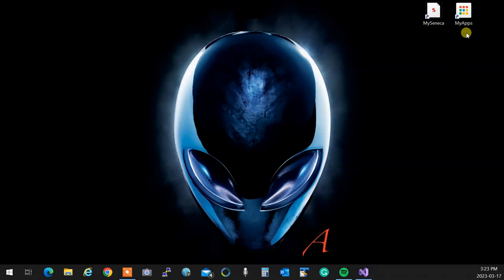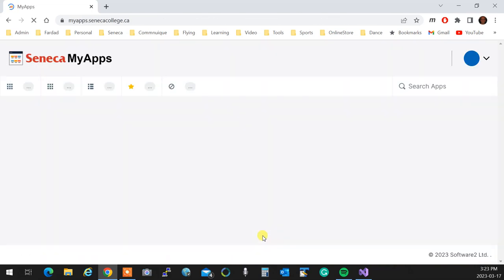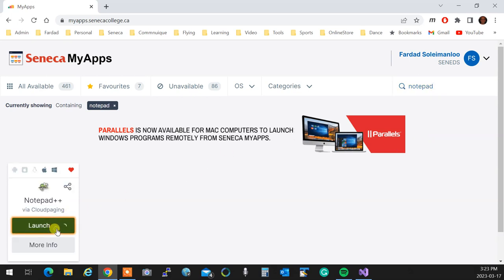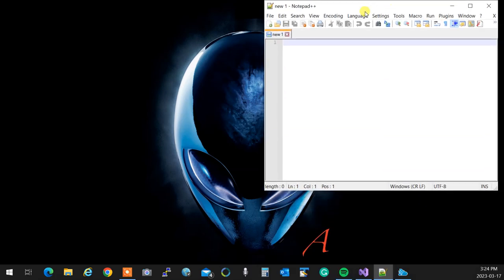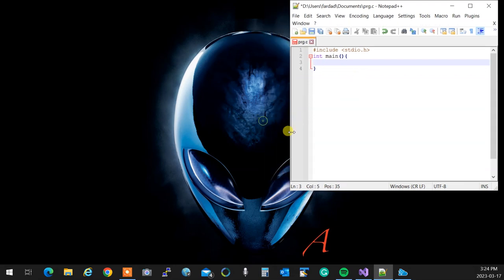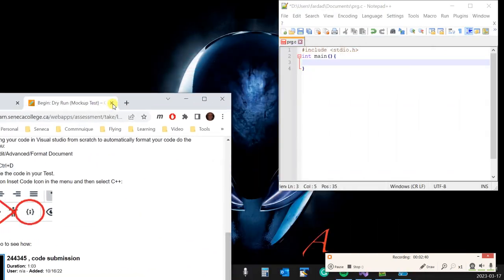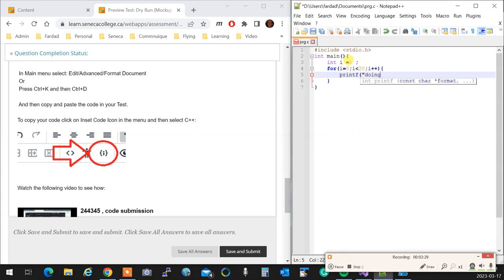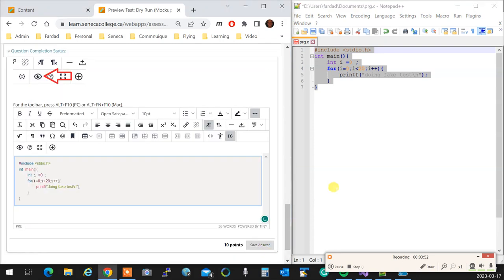(12) IPC144NBB - 2231 - How to do a programmng test